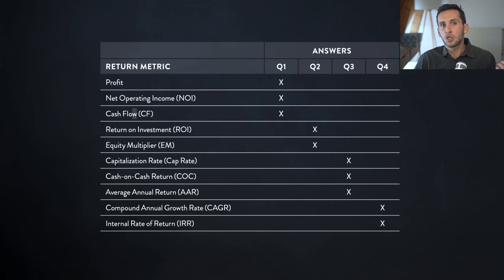How to Calculate Rental Property Returns Using The "Metric Matrix"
Once you know how to calculate rental property returns, you can buy more, invest smarter, and scale your portfolio faster. Most new investors get hung up on the numbers, but veteran investors like Dave Meyer know which formulas to use for which scenarios throughout different deals. Knowing these formulas has allowed Dave to build a high-value, passive investing portfolio. And today he's teaching you how to do the same.

But before you break out the BiggerPockets calculators, you’ll want to know what you’re calculating. Most investors only look at one (maybe two) metrics when analyzing real estate deals. But this sloppy way of calculating rental property returns could cost you money in the long run. Dave argues that you need to ask why you’re calculating each number before doing the math.

That means if you’re comparing two deals, you shouldn't just use cash on cash return. Or, if you’re debating selling a property to buy another, you look at the return on equity, not just the difference in cash flow. But how do you know which formula to use for which scenario? Worry not! Dave brings along the “Metric Matrix” that will help alleviate any worries you have when analyzing your first (or next) rental property!

00:00 Analyzing Deals Doesn't Have to Be Hard
02:17 Dave's New Book!
03:12 Which Metrics Really Matter?
04:48 1. Cash Flow
06:02 2. Return on Investment (ROI)
07:34 3. Annualized ROI
09:14 4. Internal Rate of Return (IRR)
10:35 The Metric Matrix
12:09 Grab "Real Estate by the Numbers"